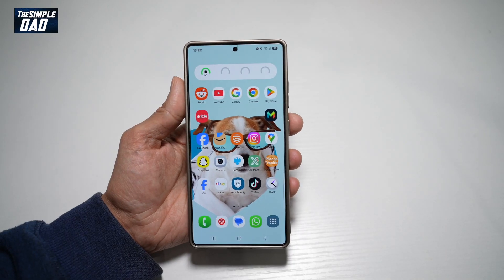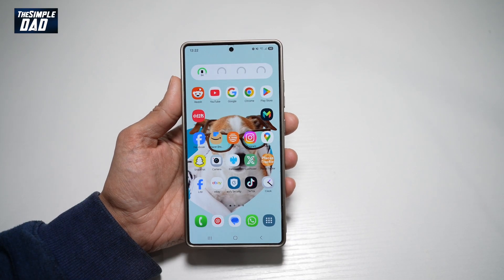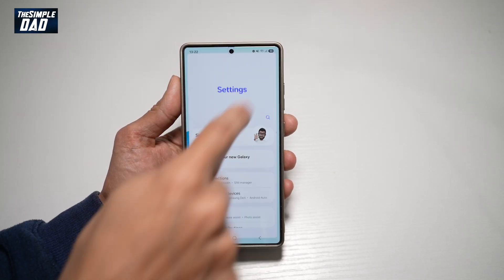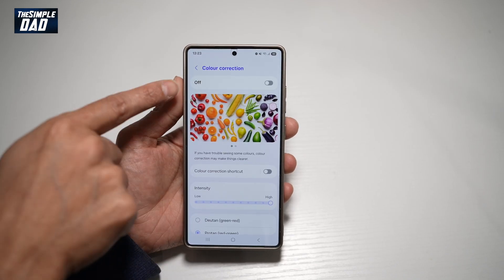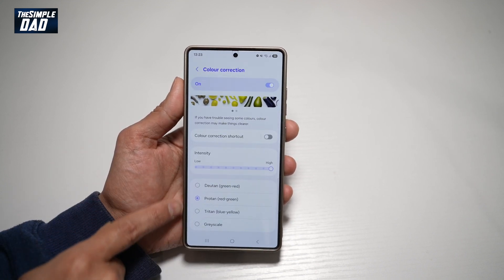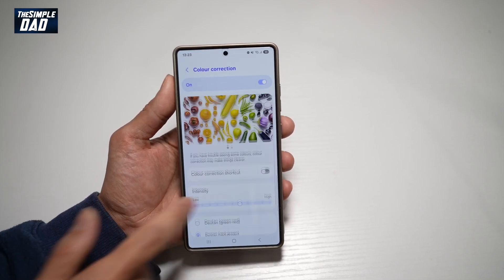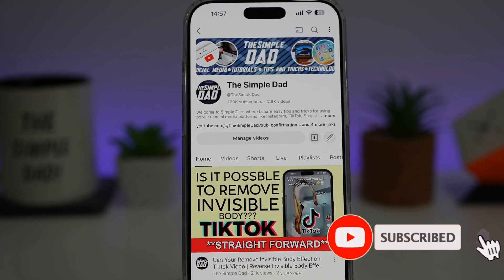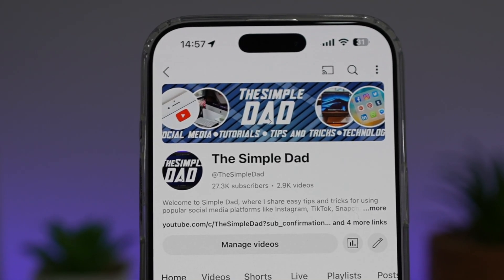How to Turn On Colour Correction on Samsung S25 Ultra 2025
00:00 Intro
00:10 Like or no Like
00:20 How to Turn On Colour Correction on Samsung S25 Ultra